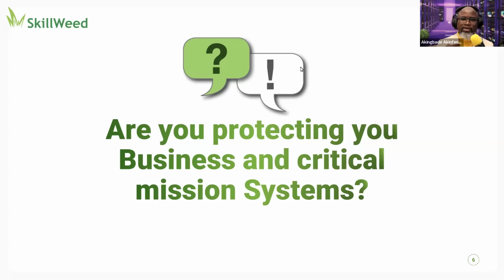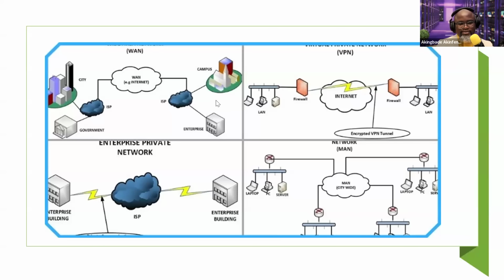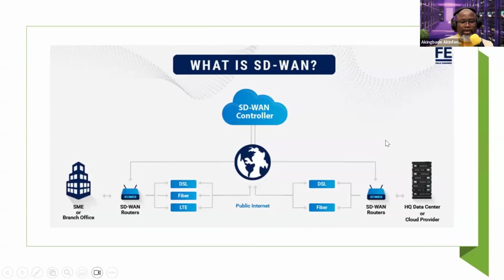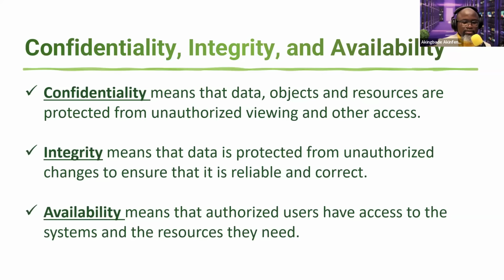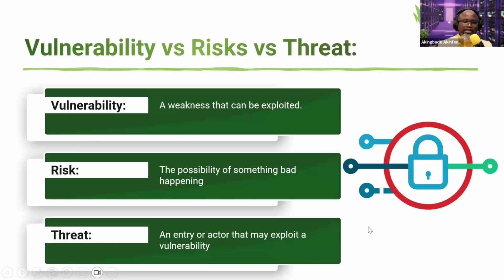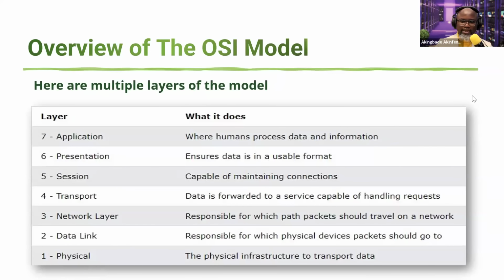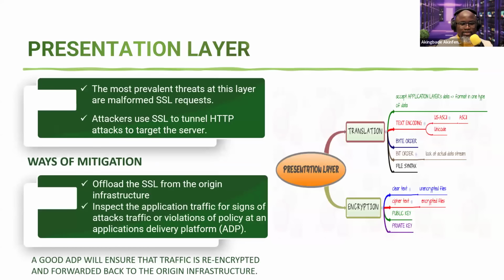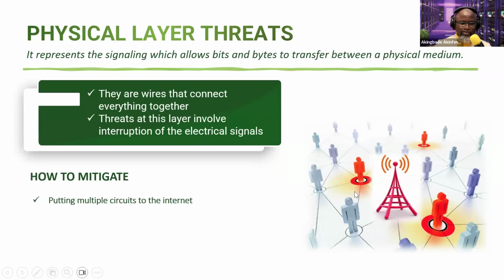IT Foundation Introduction: Key Concepts and Essentials for Building Strong IT Infrastructure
IT Foundation Introduction: Key Concepts and Essentials for Building Strong IT Infrastructure || Skillweed

🌐 Welcome to your ultimate guide to IT Foundation! In this eye-opening video, we delve into the **key concepts and essentials** that underpin strong IT infrastructure. Whether you're a budding IT professional or a seasoned expert, this introduction covers everything from the fundamentals of networking to cloud computing essentials. Discover the best practices for designing resilient systems, securing data, and ensuring seamless operations. 💻✨ By the end, you’ll have a solid groundwork to build your IT knowledge upon!